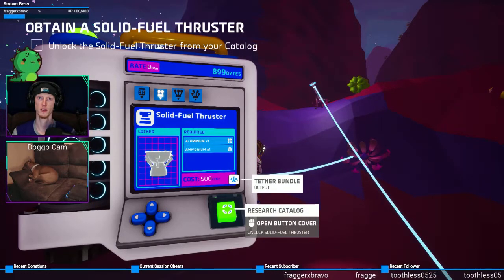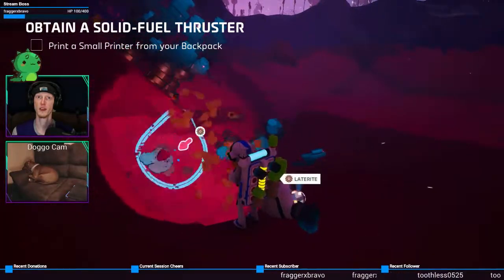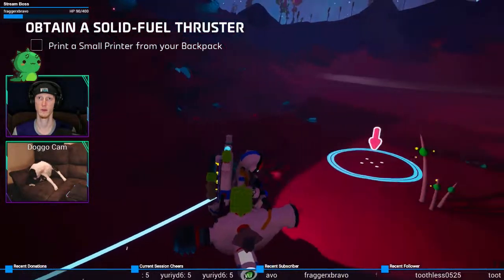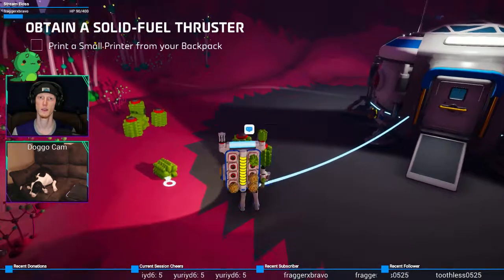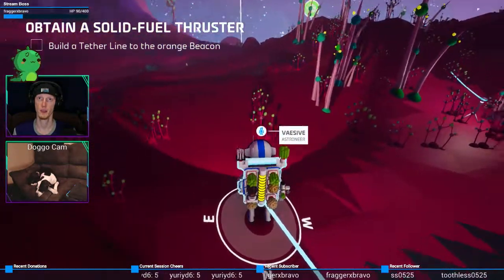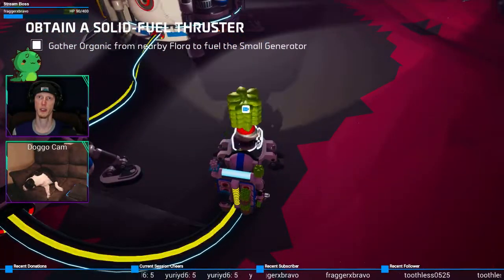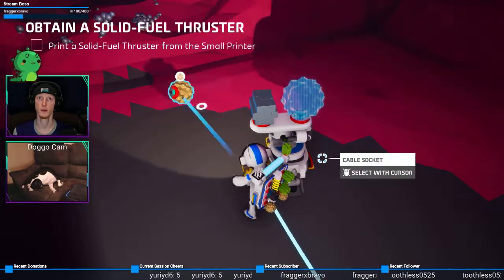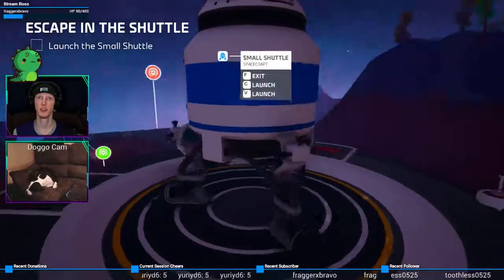Thrusters are a GO! | Astroneer #3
Countdown to launch!